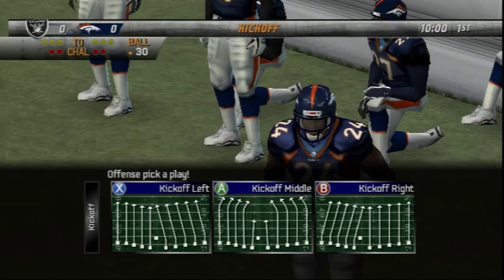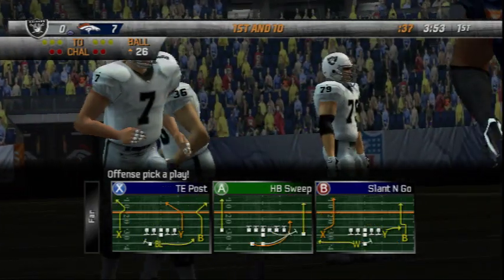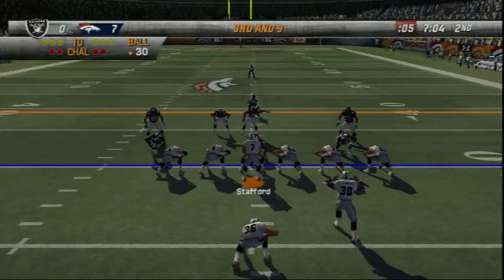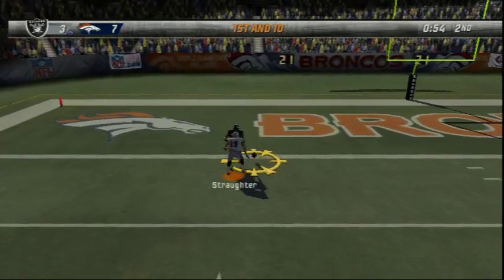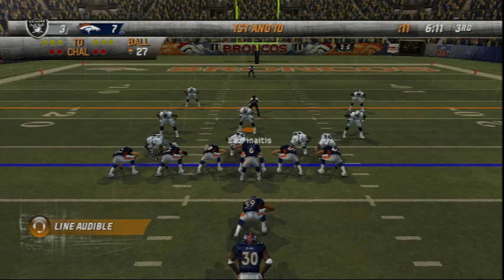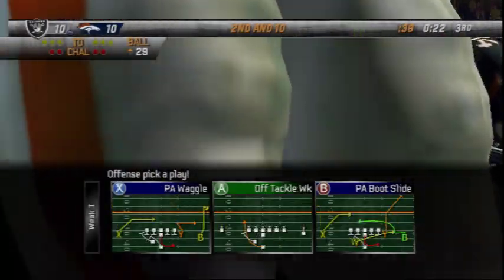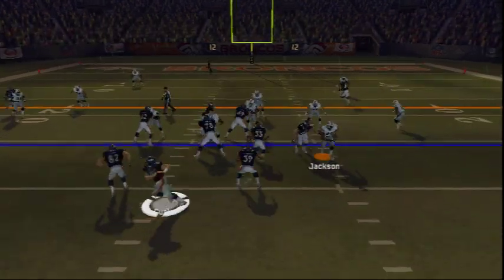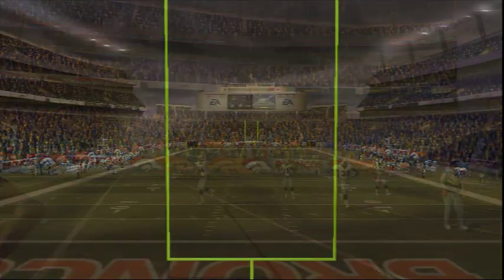Madden NFL 08 Raiders Franchise @ Denver Broncos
DJ: D8J1